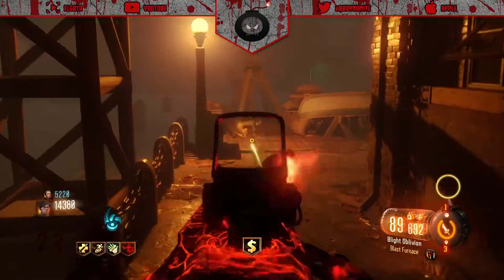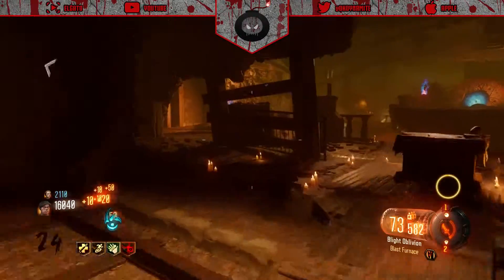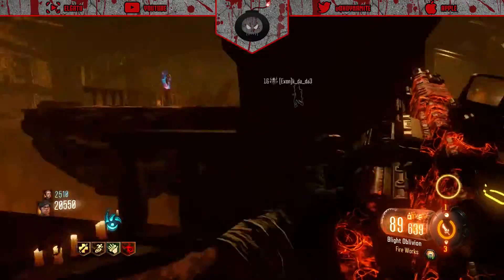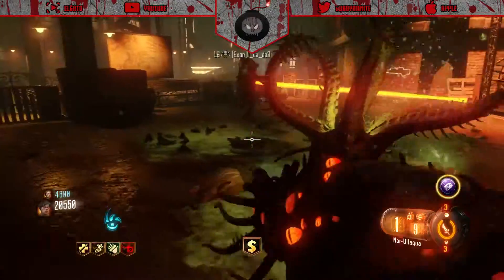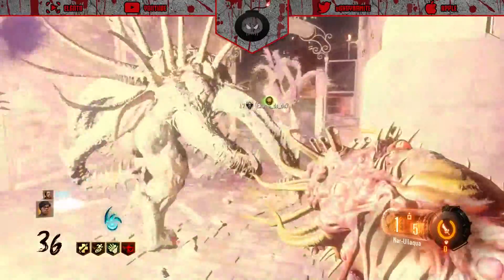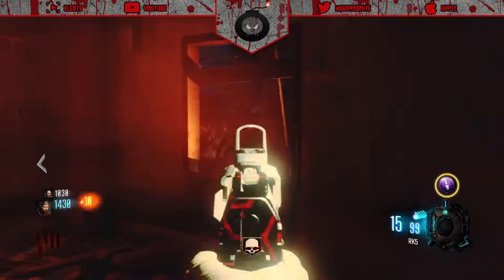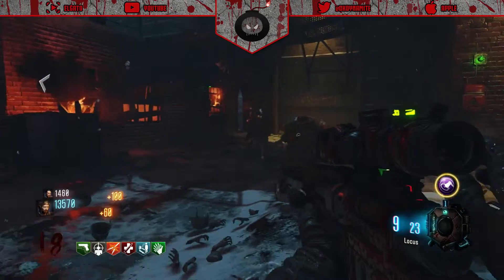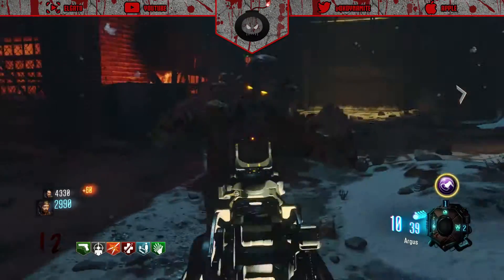Call Of Duty: Black Ops 3 Zombies Review! Shadows Of Evil Vs The Giant! Epic Gameplay!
Whats Going On Everyone It’s Your Boy dkdynamite! Today what I have for you guys is a review on Black Ops 3 Zombies! I cover BOTH Shadows Of Evil and The Giant as I compare the two maps while discussing why I feel the Call Of Duty Community has misjudged this year's experience! Definitely hope you guys enjoy the gameplay and everything I have to say! Leave all feedback down below and be on the lookout for my upcoming episodes of "Zombies Tips & Tutorials" where Ill be covering everything there is to know on each map!

Check Out My Recent Video! [ Black Ops 3 AWAKENING DLC Trailer Breakdown! HIJACKED Returns, Release Date + EPIC Zombies Map! ] -

Check out my boy clouds on Skype @ClouDz / D55daBEST to get your hands on your own personal logo, intro, background music and more!!

💣 Your Next Gen Commentator 💣
                  ~dkdynamite~